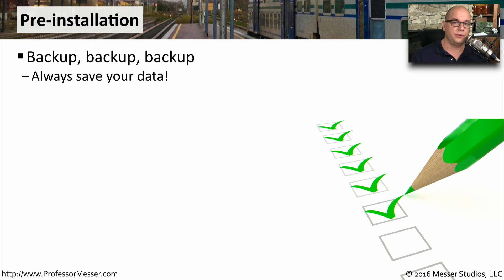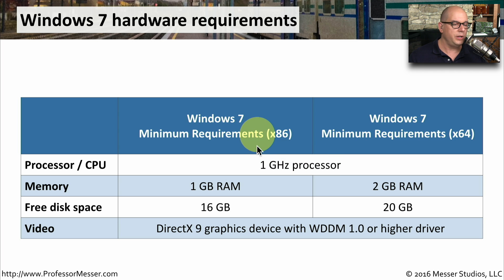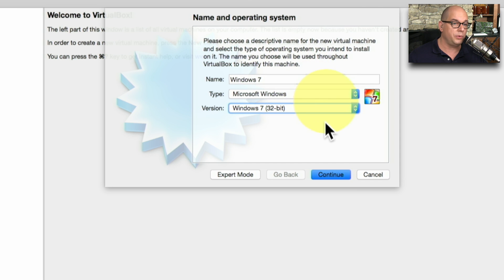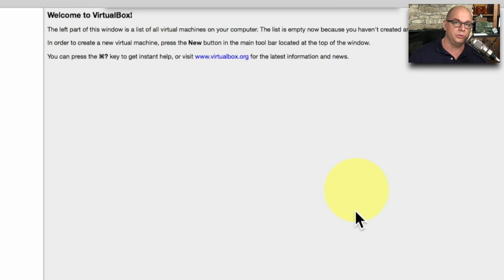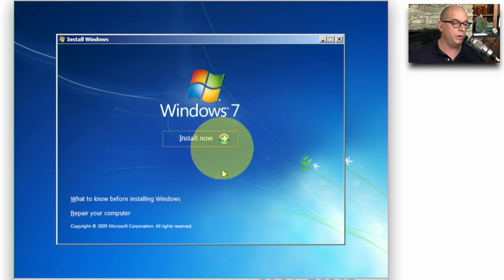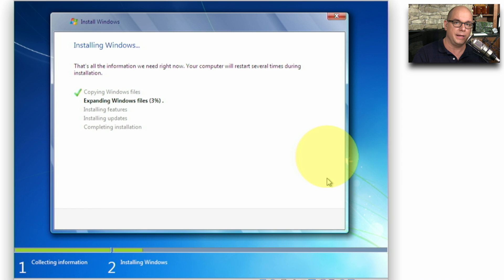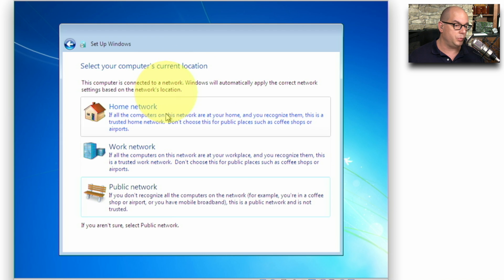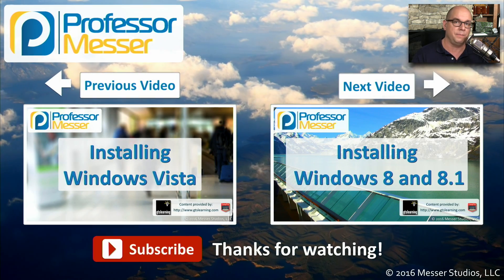Installing Windows 7 - CompTIA A+ 220-902 - 1.2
Windows 7 is one of Microsoft’s most popular operating systems. In this video, you’ll learn what to do before, during, and after an installation of Windows 7.